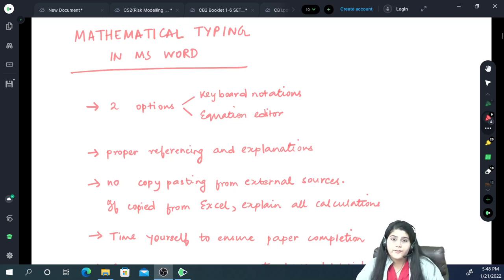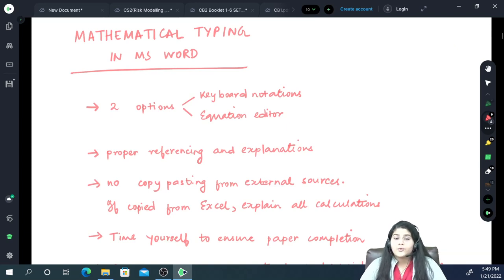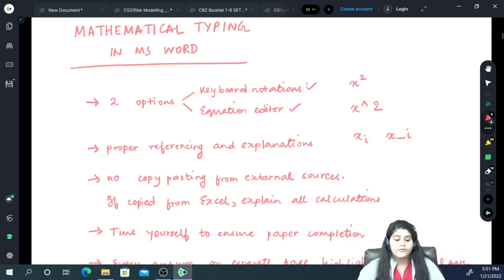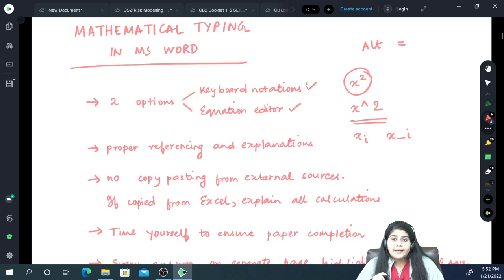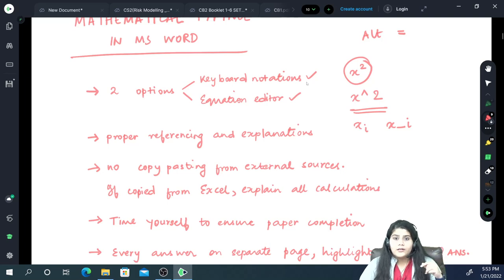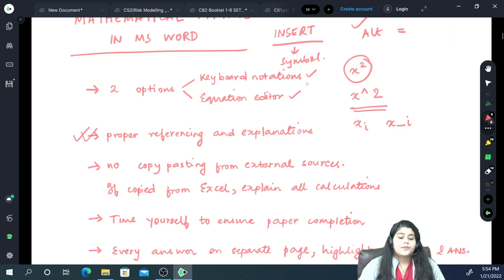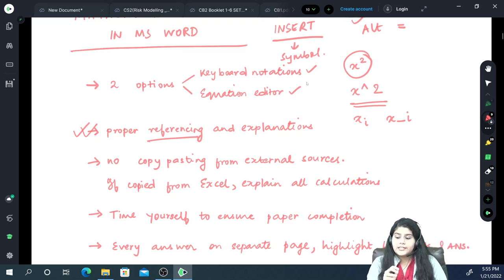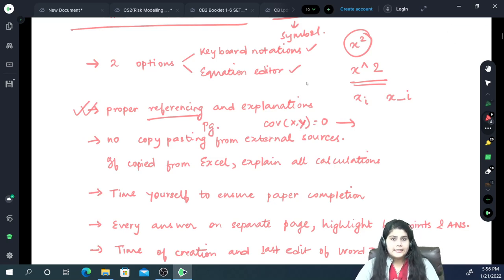How to Efficiently Use MS-Word in Actuarial Examinations | By Vandita Sarda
In this informative session, the speaker discusses essential tips for mathematical typing in MS Word, particularly in the context of online examinations. The discussion highlights the transition to online exams due to the pandemic and the importance of mastering MS Word for effective answer submission. Key topics include the use of keyboard notations versus the equation editor, the significance of proper referencing and explanations, and strategies for efficient time management during exams. The speaker emphasizes the need for practice to enhance typing speed and comfort with the software, ensuring students are well-prepared for their assessments.

Timestamp
00:01: Introduction to mathematical typing in MS Word
01:24: Two Options for typing: keyboard notations vs. equation editor
04:26: Actuarial Exam
05:35: Importance of referencing and explanations
07:53: Guidelines for using external sources
09:41: Time management during exams
13:17: Formatting answers in MS Word
15:16: Importance of practice and preparation